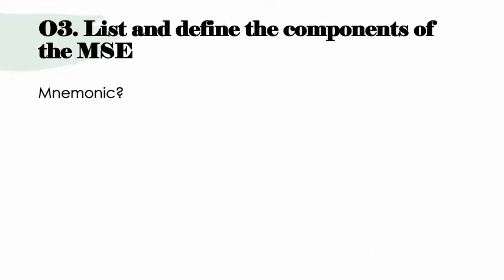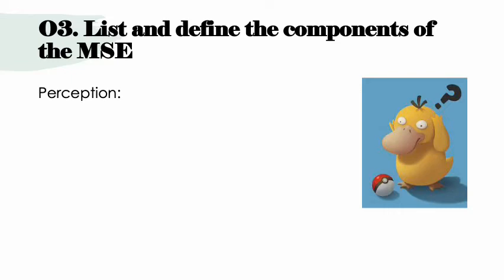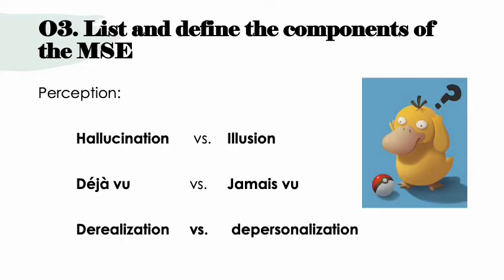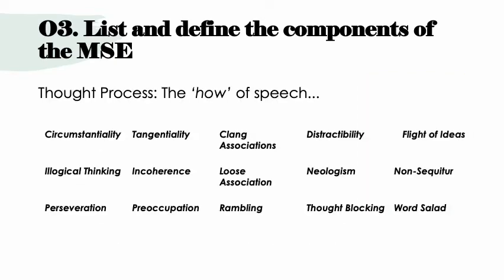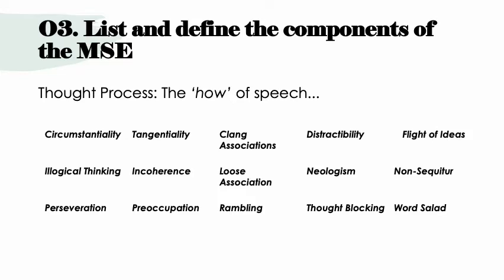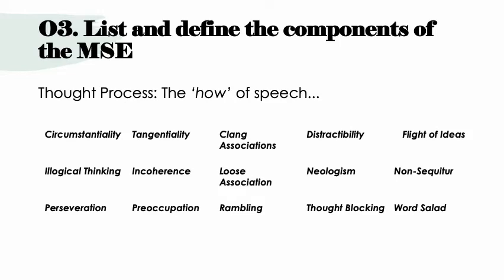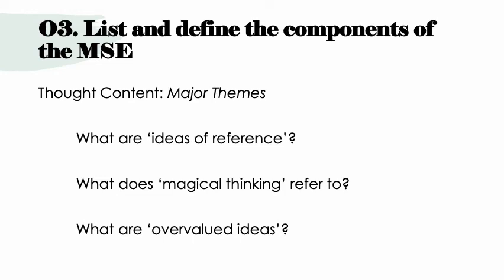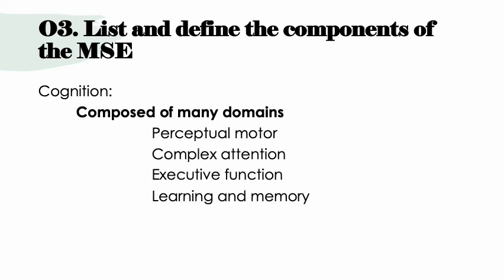Mental Status Examination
Basic introduction to the mental status examination for medical students.